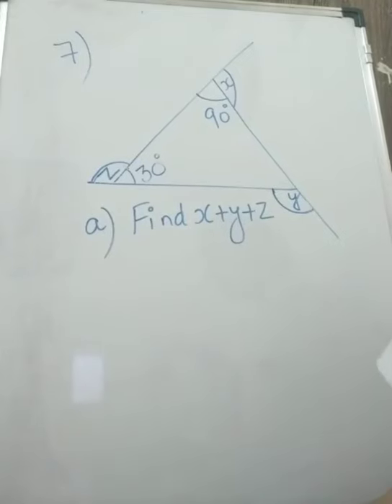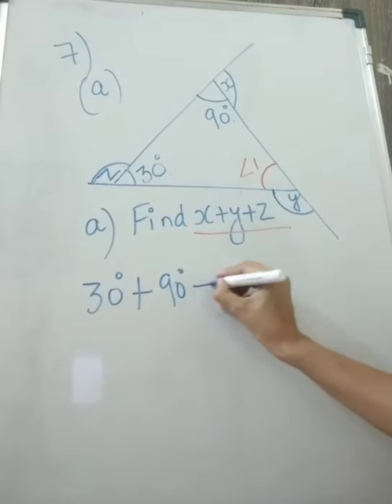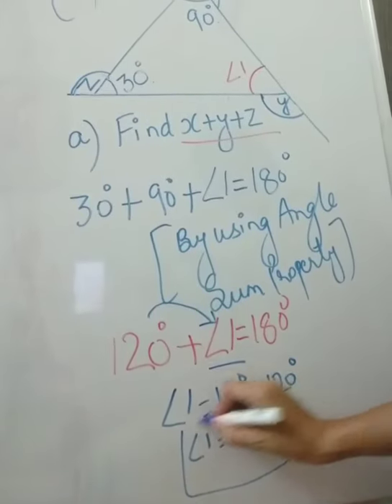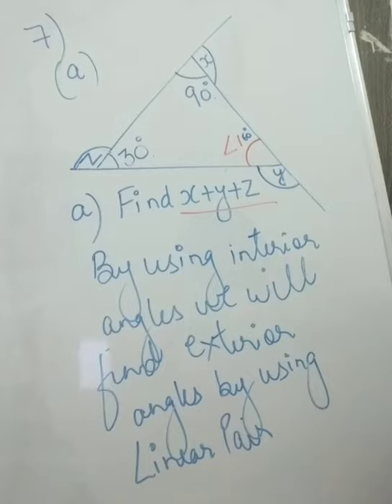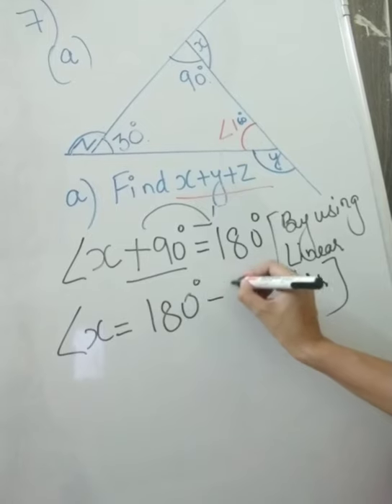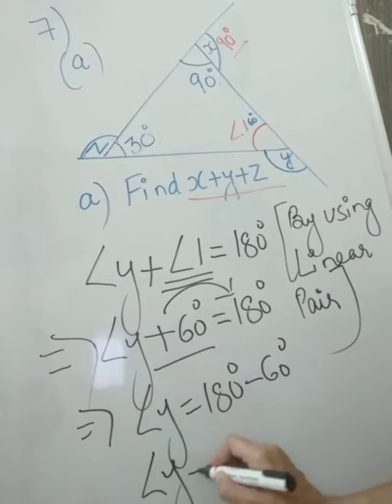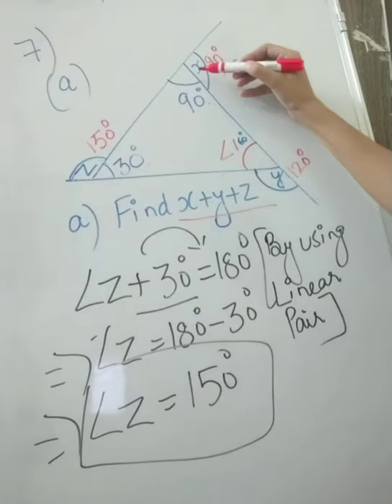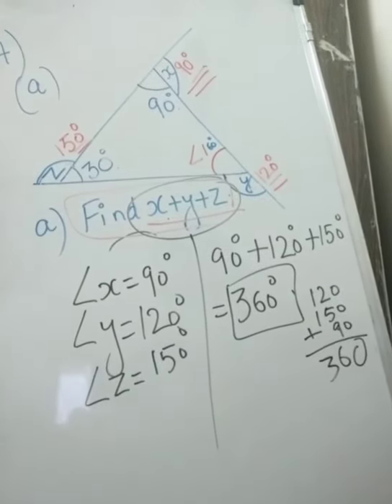Class 8 Chapter 3 Exercise 3.1 Q7(a)